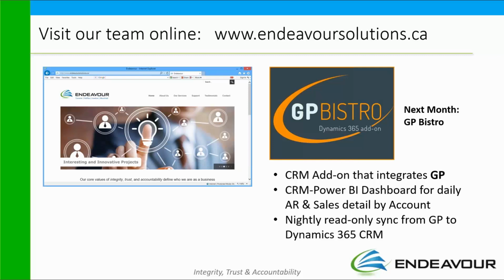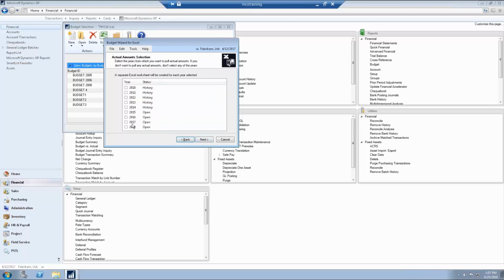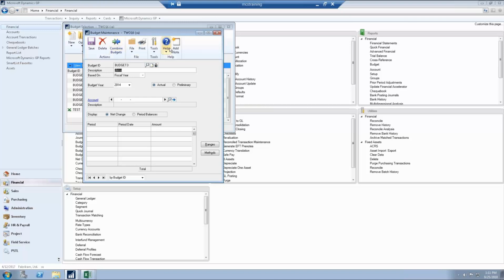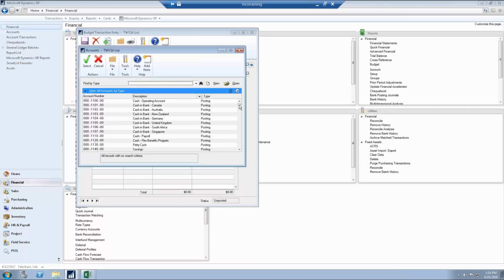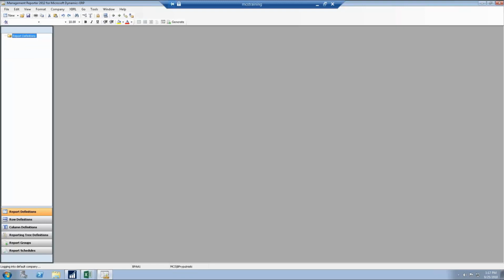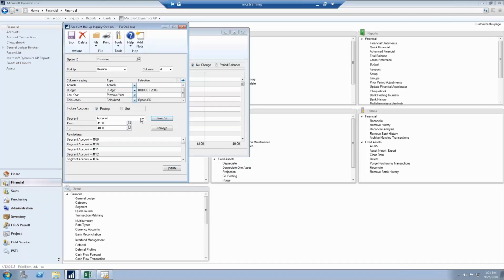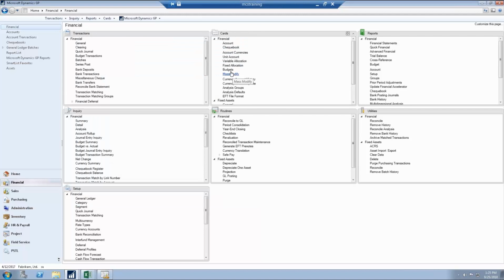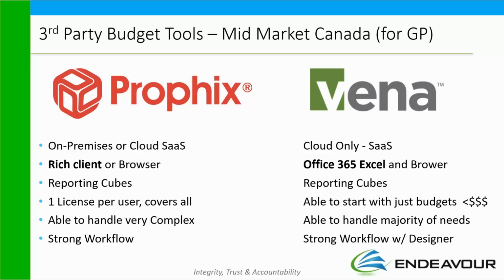2018 Microsoft Dynamics GP Budgeting Tips & Tricks by Endeavour Solutions Canada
Endeavour Solutions is pleased to present tips & tricks for Microsoft Dynamics GP Budgeting (Great Plains) ERP. Included are an overview of functions, discussion on reports, and intro to two 3rd party applications. Working with budget vs actual for reports and managing departmental budgets.